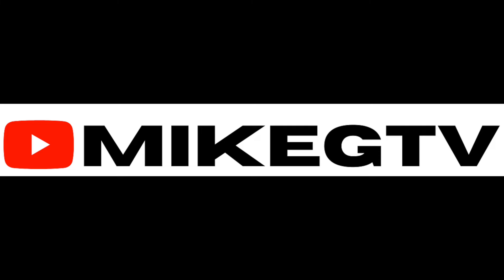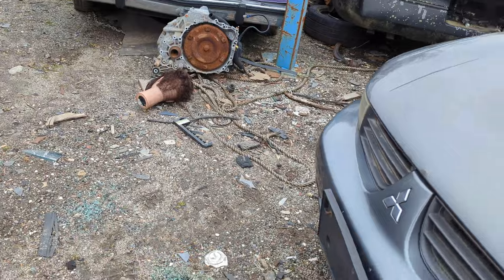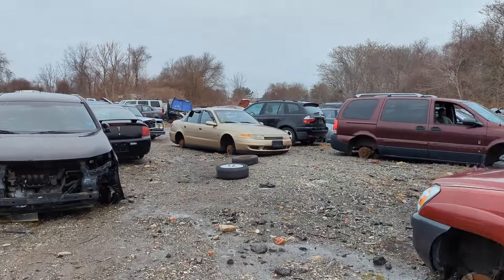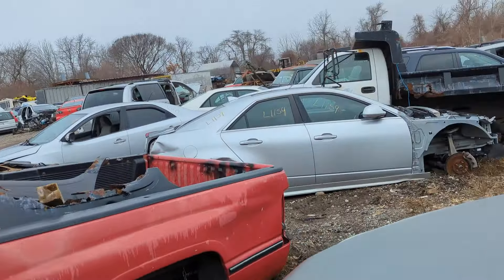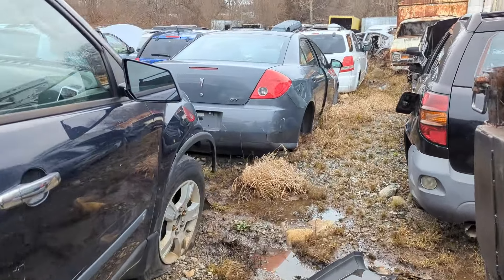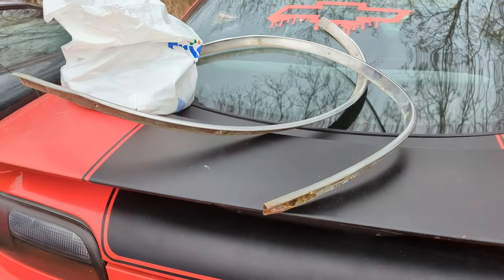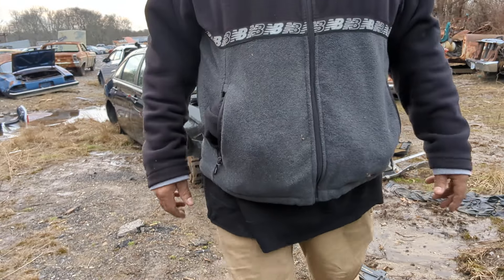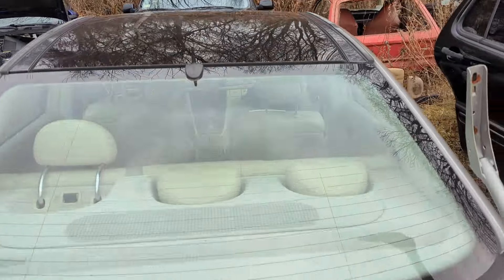JUNKYARD AGAIN FOR MORE CUTLASS PARTS AND SEARCHING FOR A SUNROOF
BACK TO THE JUNKYARD FOR MORE PARTS AND LOOKING FOR A SUNROOF FOR MY CUTLASS